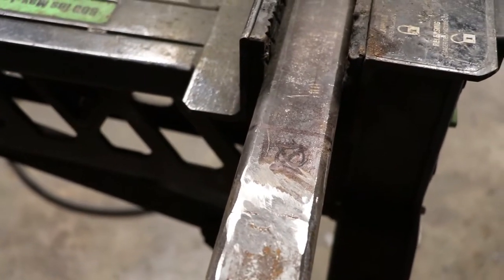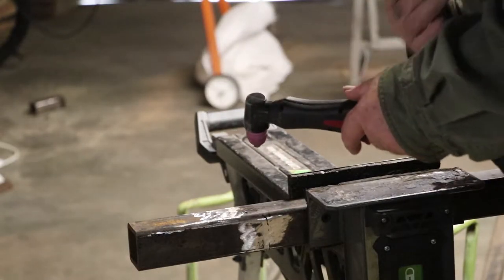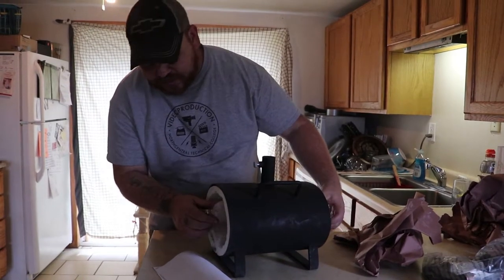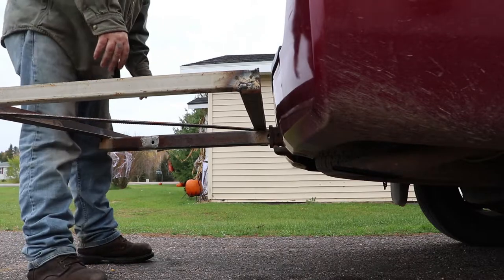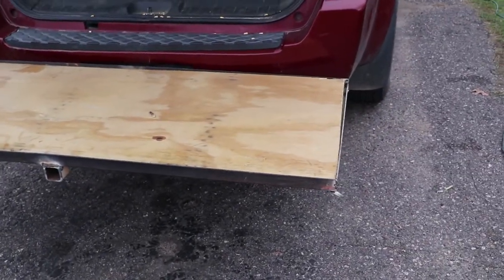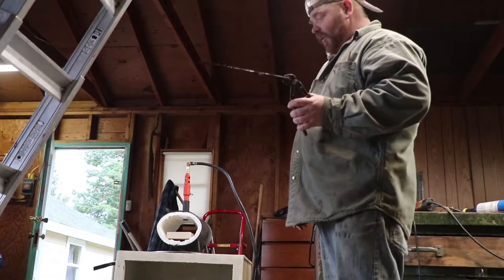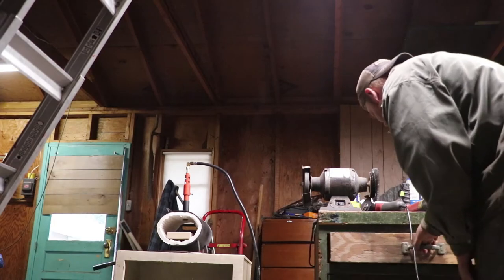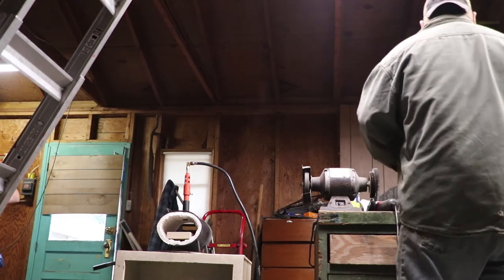Building a Cargo Carrier Part 2 and a Gift From A Subscriber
Well it's nearly complete, just a few finishing touches left and it'll be all ready to haul home a deer.  I also get an amazing gift from a loyal viewer. I also get an amazing gift from a very generous subscriber.

Come visit and "like" my fb page for future updates and don't forget to "like" my photography page too

These are the arrows I'm using, stop by and tell them I sent you.